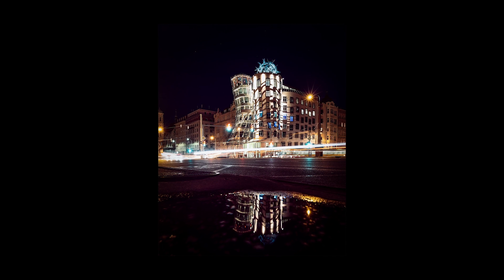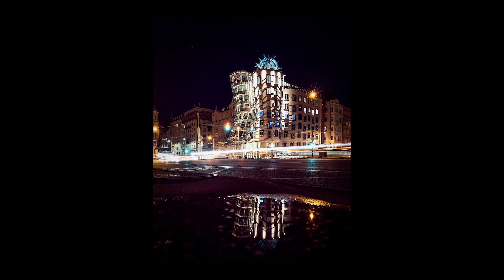Landscape Photography in Prague | Sony A7 III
Last week I spent a few days in Prague. I wasn't feeling terribly motivated or inspired however I did get out one evening to shoot sunset.

I have some really cool plans coming up and I promise to up my game in terms of quality as I feel this video could have been a lot better!

-Craig